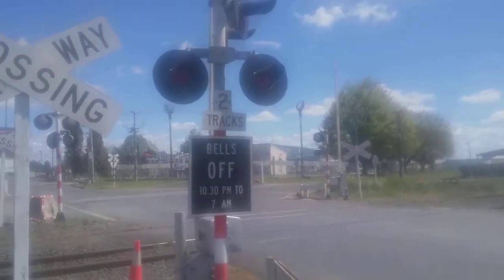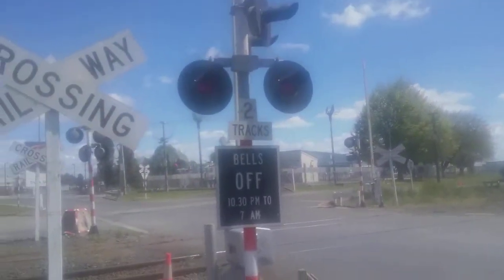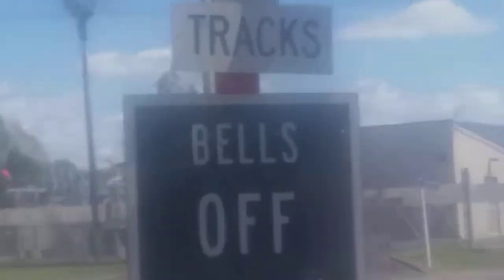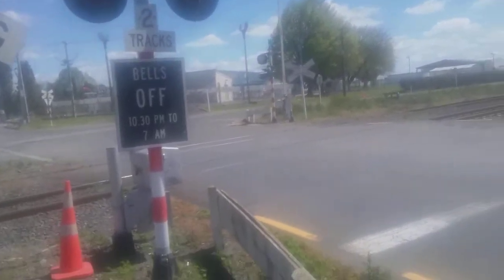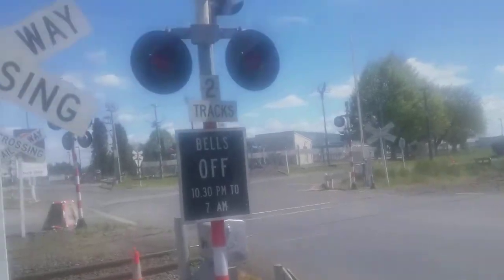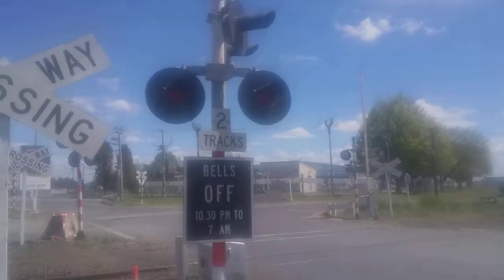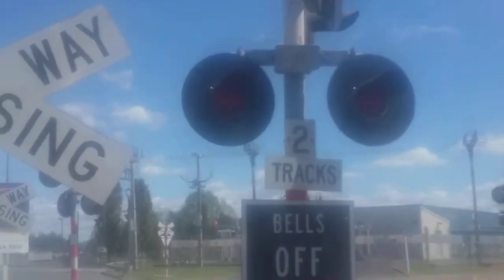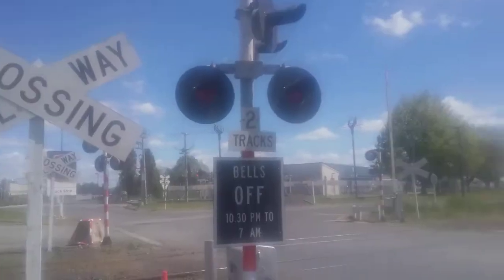Factory Road Level Crossing Waharoa